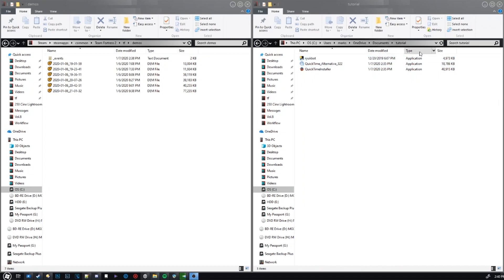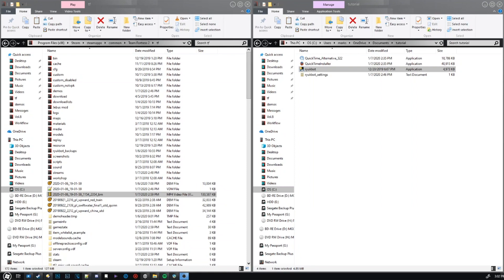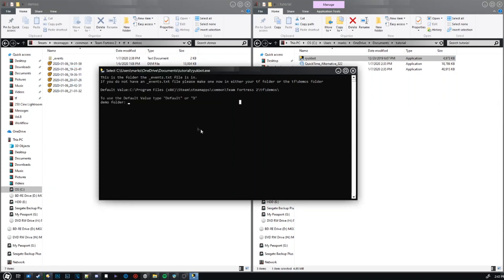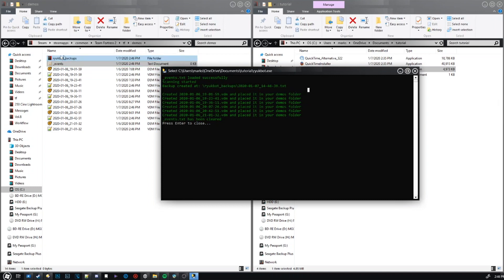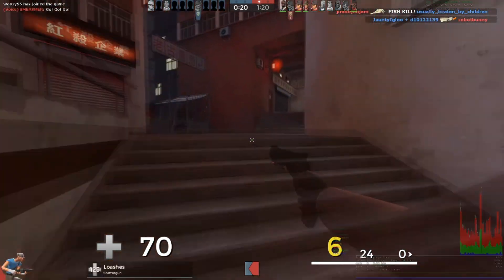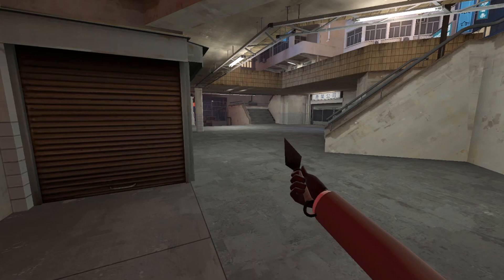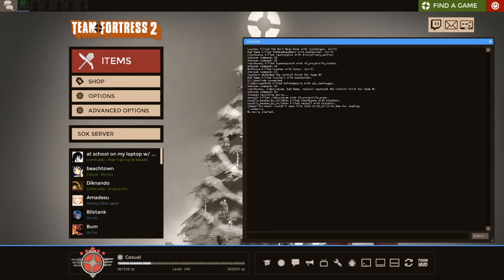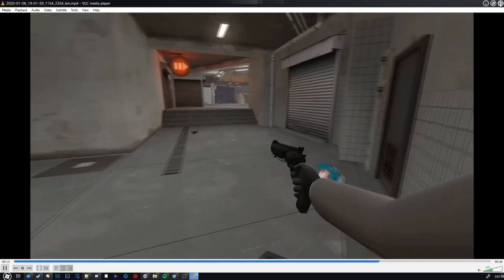Ryukbot Tutorial: The Basics From the Beginning (OUTDATED)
I hope this new video helps explain things! New videos in the works to explain more finer detail things.